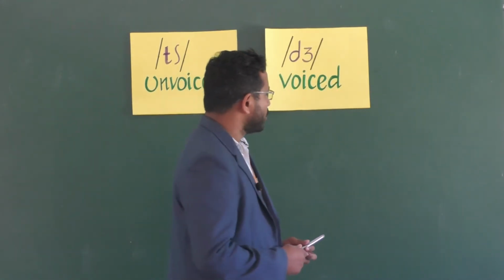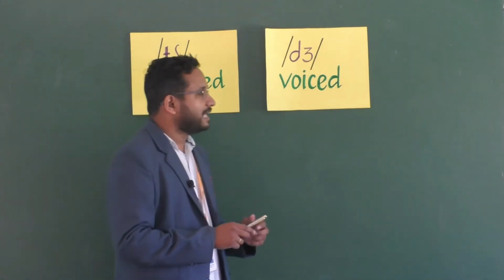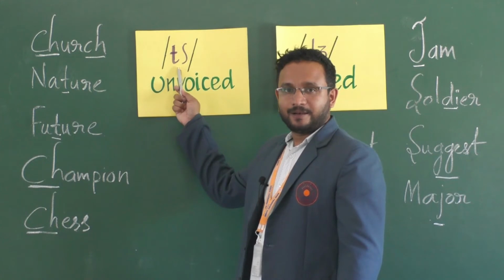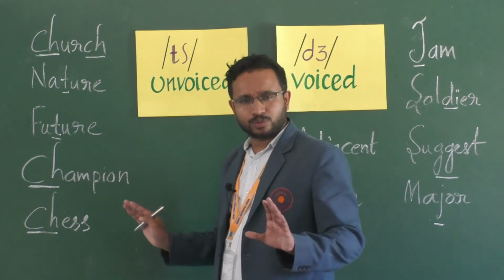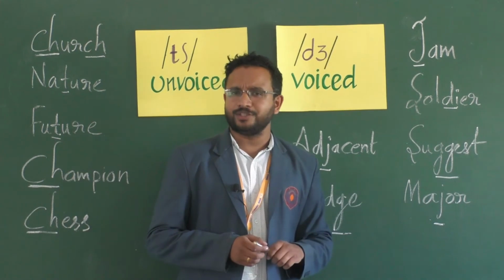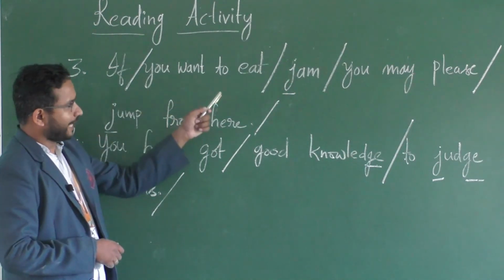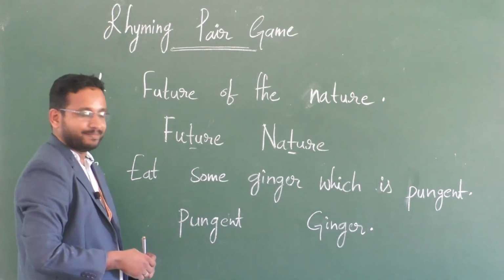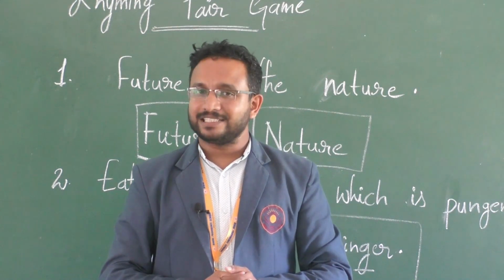JULY 24: GRADE III to VII: PHONETICS - /ch/ AND /j/ SOUNDS